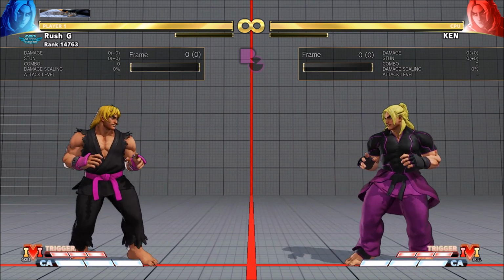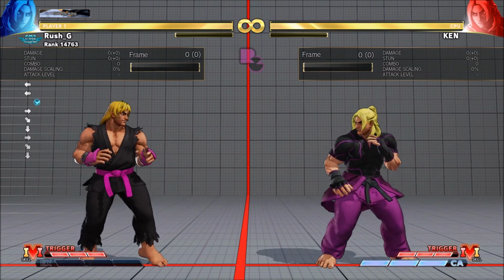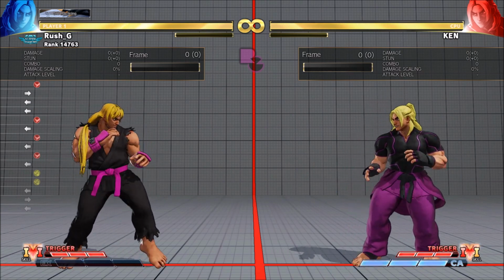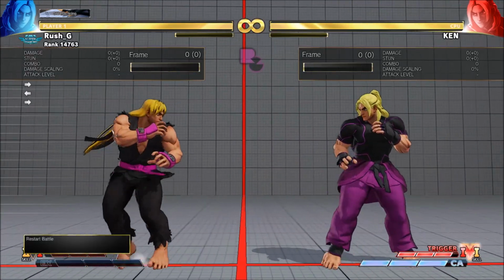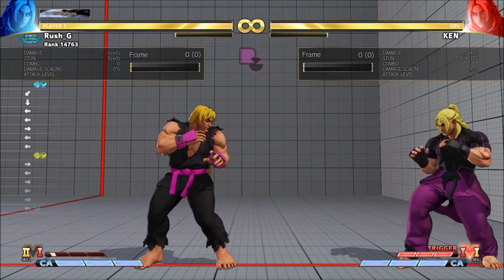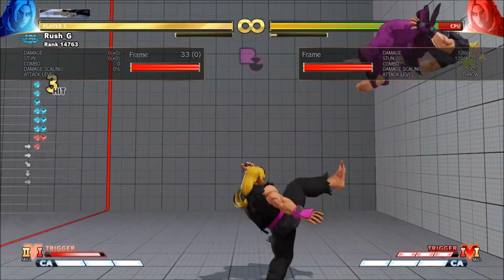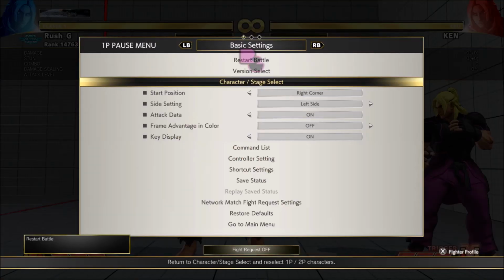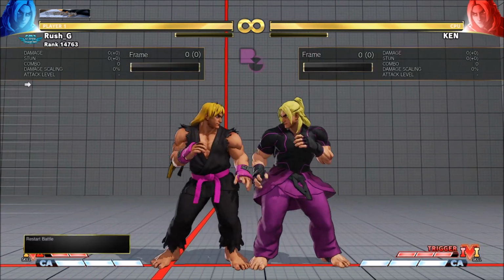SHOULD YOU PLAY KEN?: Welcome To SFV With Rush G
An introduction to both what I do and also for new players picking up Ken.

VIDEO TIMESTAMPS:
02:47 - VIDEO INTRODUCTION
04:08 - KEN MASTERS, THE PROS AND CONS
11:40 - V METER AND V SKILL 1
15:38 - V SKILL 2
23:19 - V REVERSAL
27:52 - V TRIGGER 1
32:08 - V TRIGGER 2